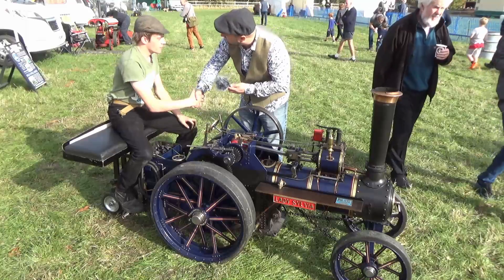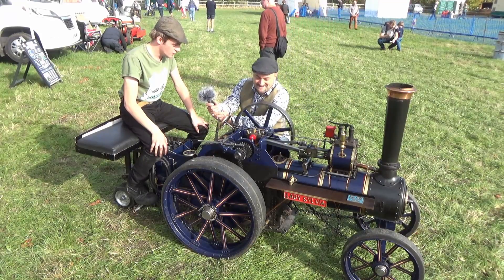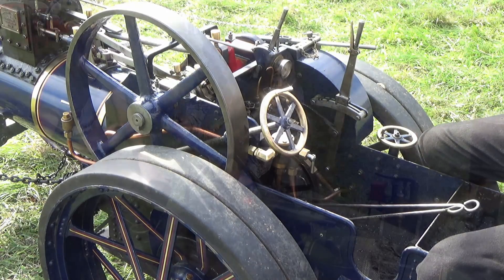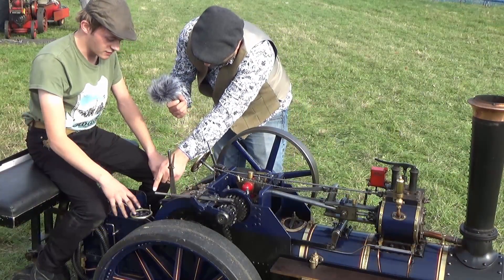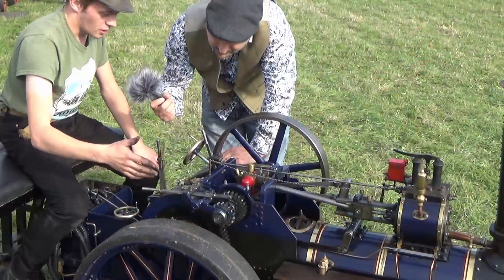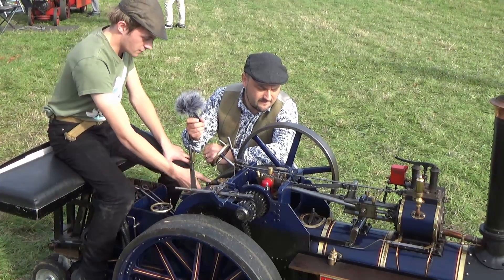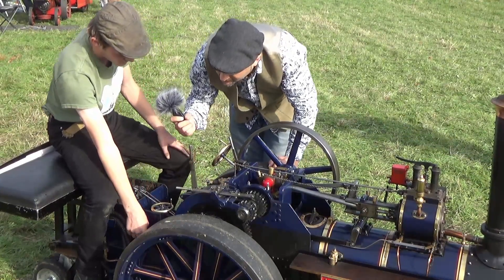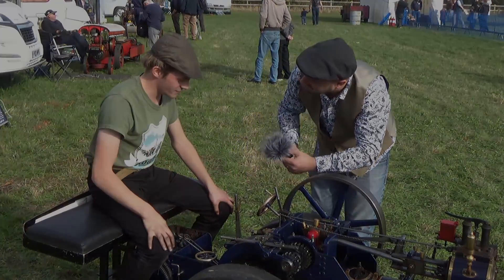DuB-EnG: Steam Apprentice Club Controls for Traction Engine - Midlands Model Engineering Exhibition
Will kindly takes us through the controls for the steam traction engine "Lady Sylvia" on display at the Midlands Model Engineering Exhibition in Warwickshire event center in the UK.  I sure learnt a lot from him!